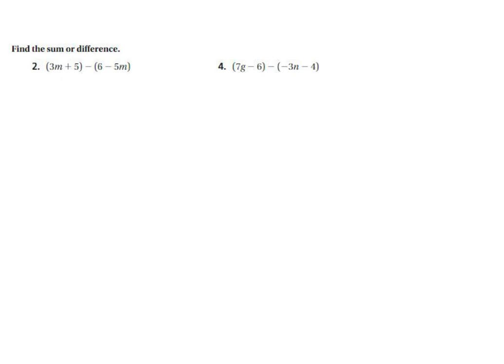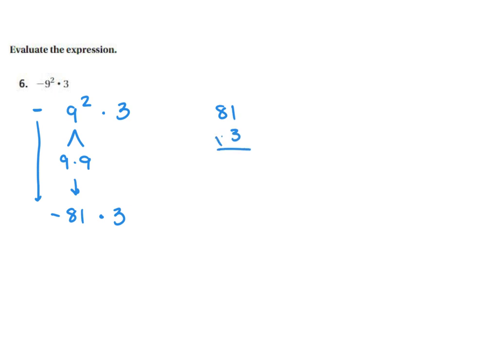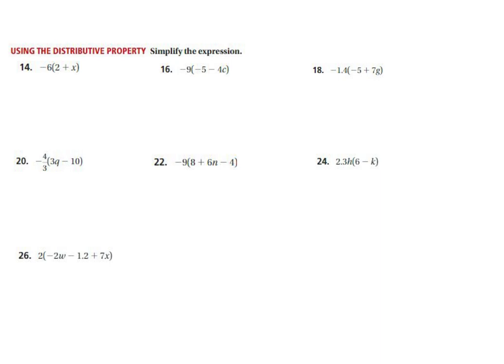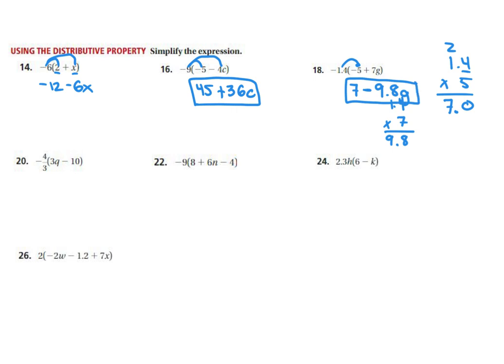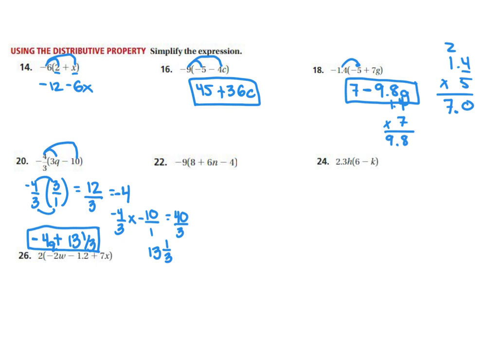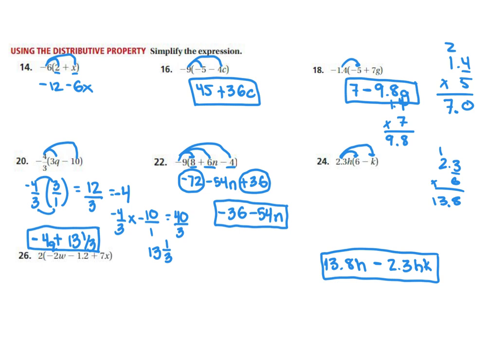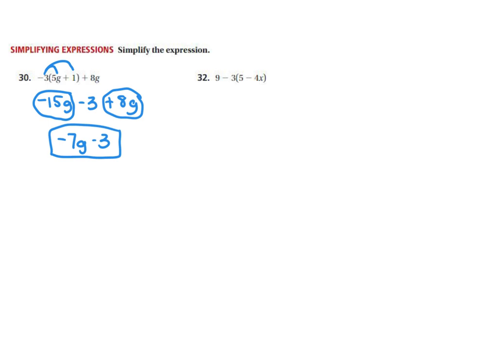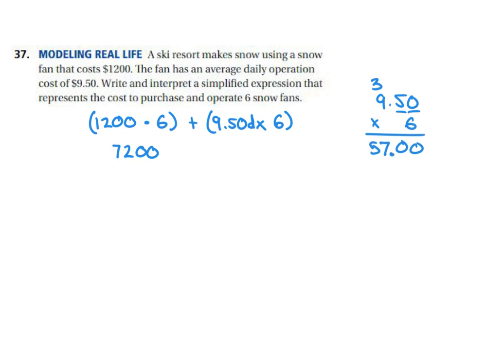3.3 Homework Help